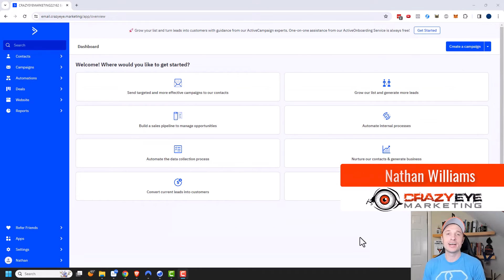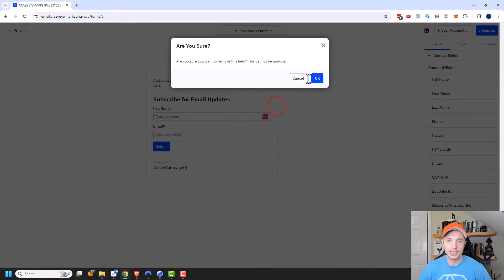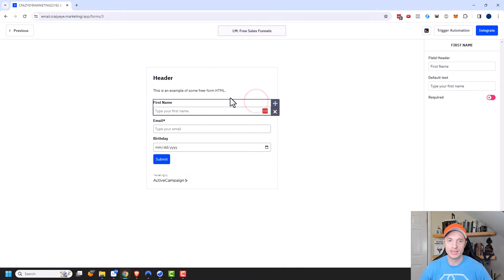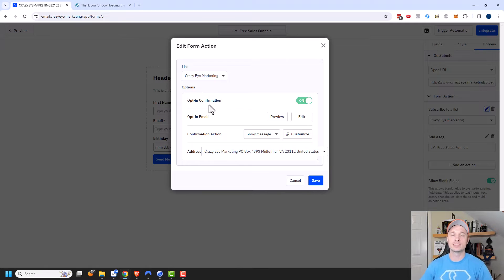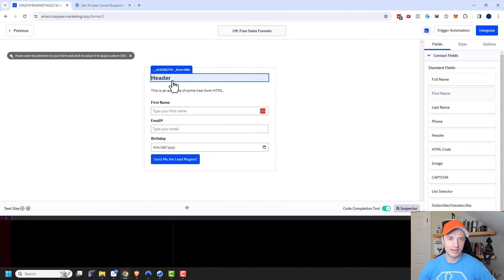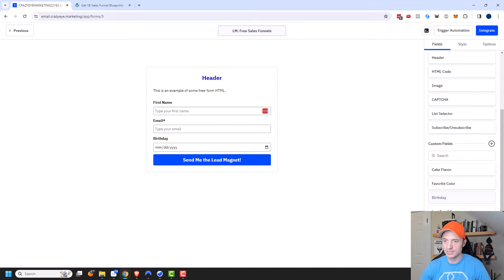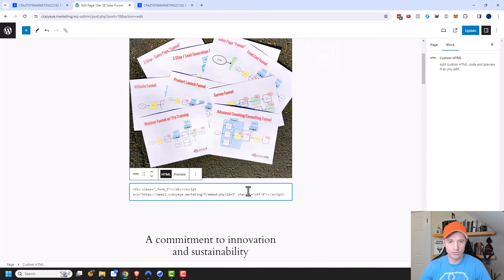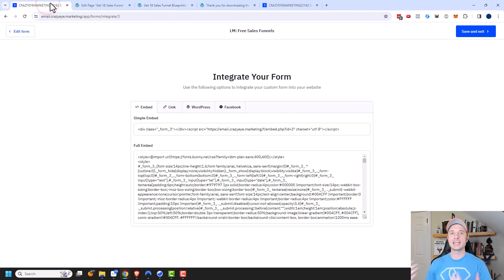How to Create Forms in ActiveCampaign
Tutorial teaches you how to create forms in ActiveCampaign so you can grow your email list!